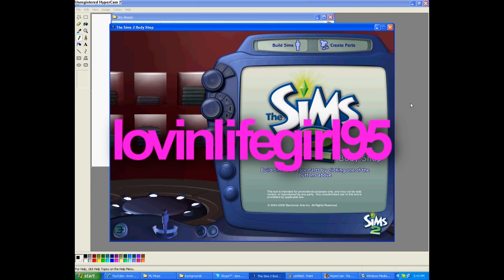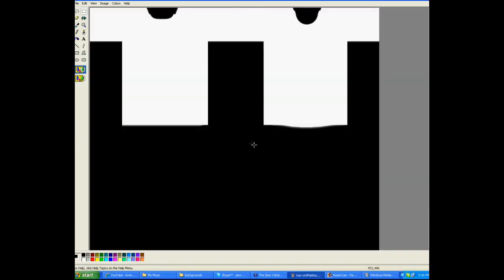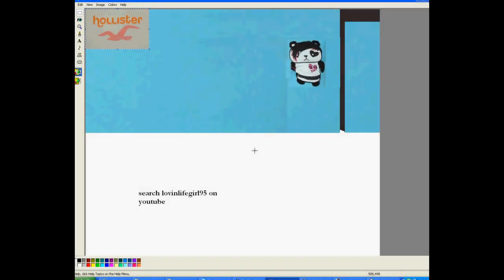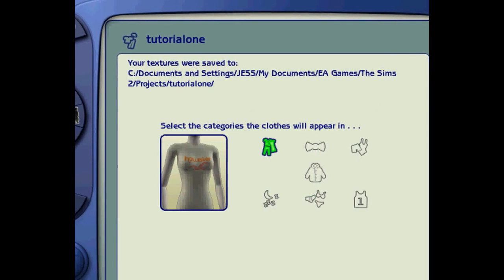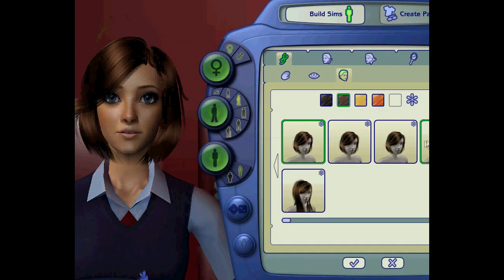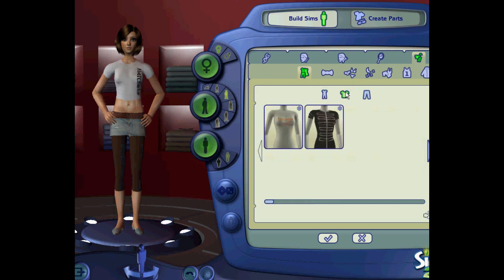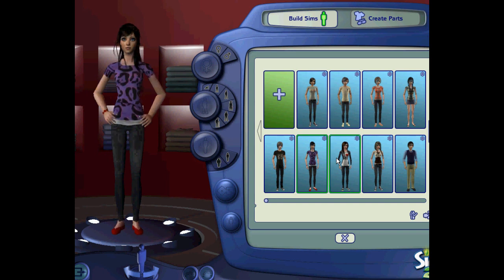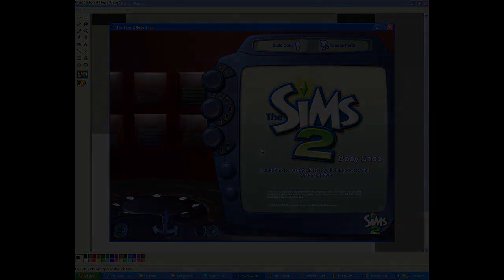Sims 2 tutorial:// How to use BODYSHOP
Hey. Ok so READ ALL THIS

HOW TO OPEN BODYSHOP:
go to START (on your toolbar), ALL PROGRAMS, EA GAMES, THE SIMS 2 __ {your newest expansion}. BODYSHOP

If it still wont open idk why. It may be you have really old games or something cuz most of mine are only a year or two old.

Places to get gimp/paint, free, legal, and safe

WHAT ARE MESHES?
NO I WILL NOT teach you how to make meshes
learn yourself
you need this program

btw if you ask me I don't even know how to make meshes...I'm learning

where to get cool clothes and custom content:
List of sites in my first tutorial...if you can't find an item I have message me!